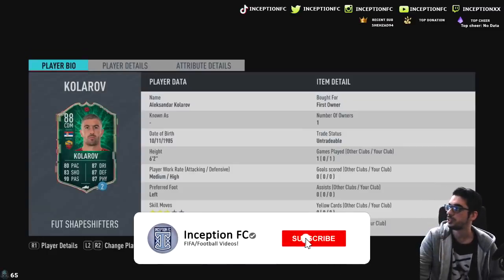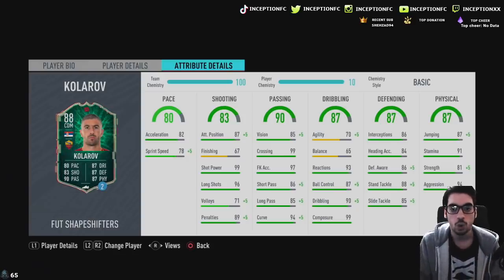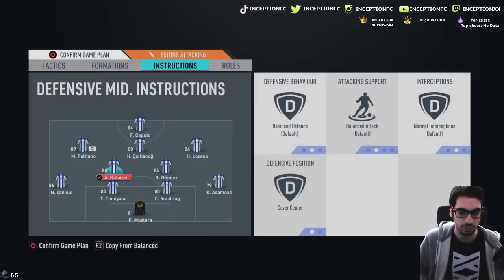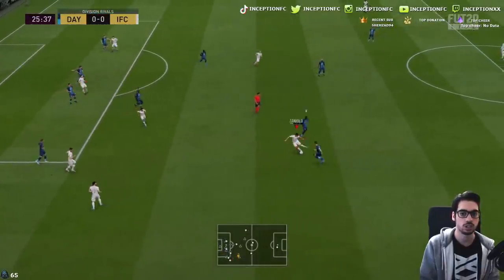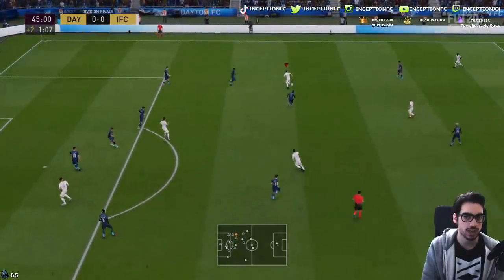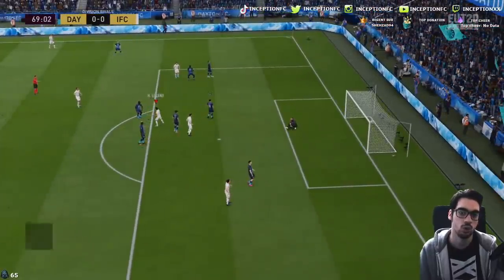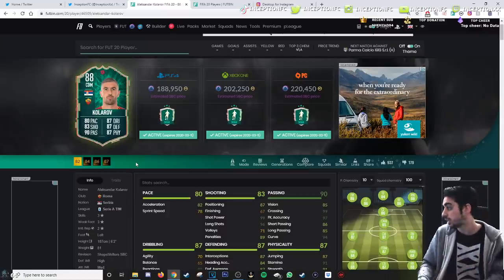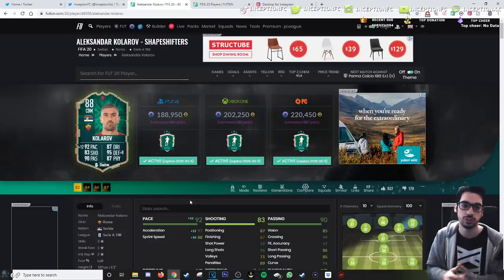88 SHAPESHIFTERS KOLAROV PLAYER REVIEW! - IS HE WORTH UNLOCKING? - FIFA 20 ULTIMATE TEAM